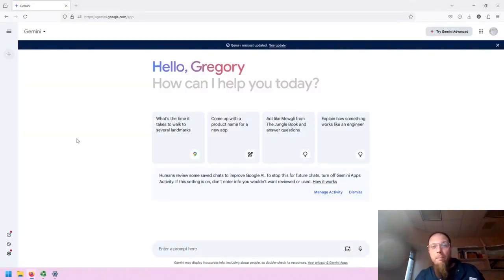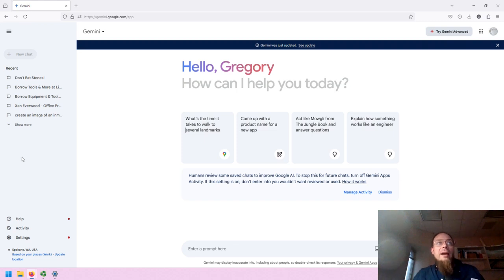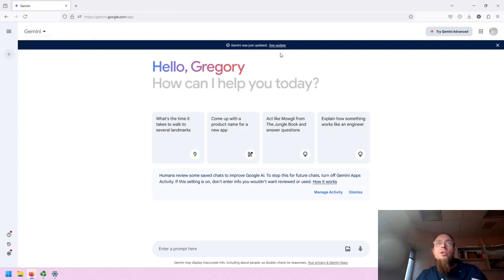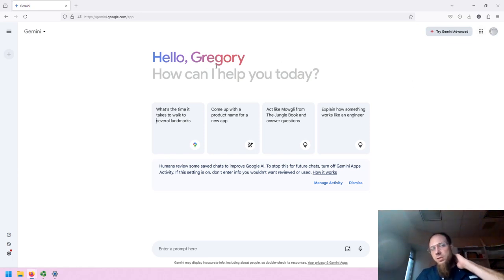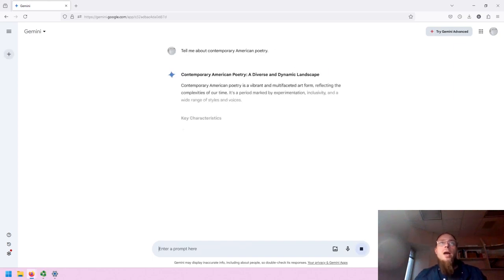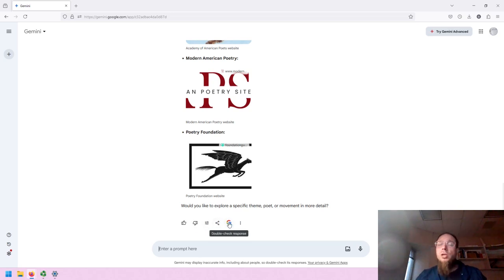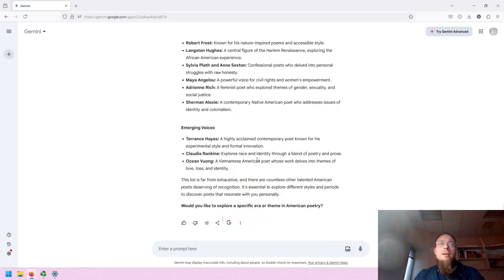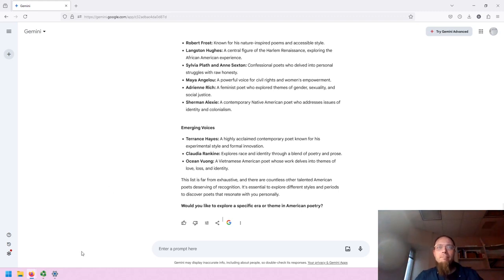Gemini - Basic Overview